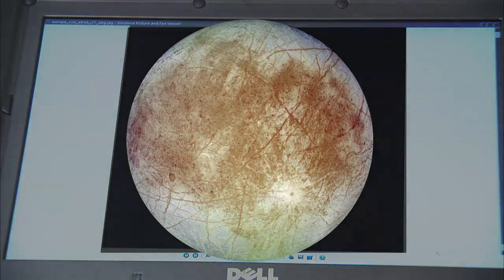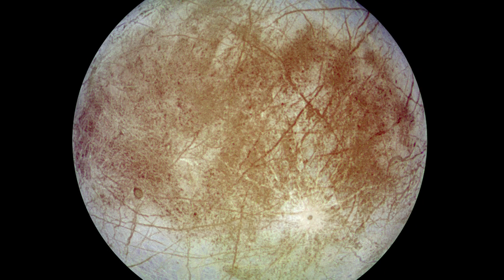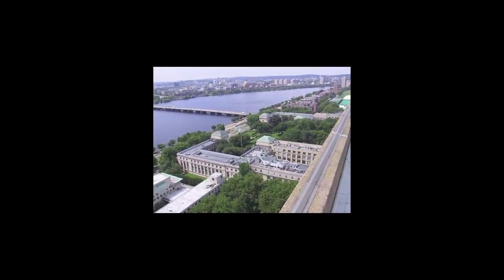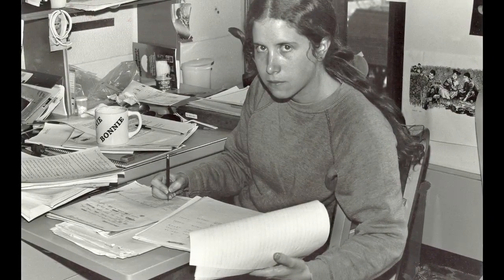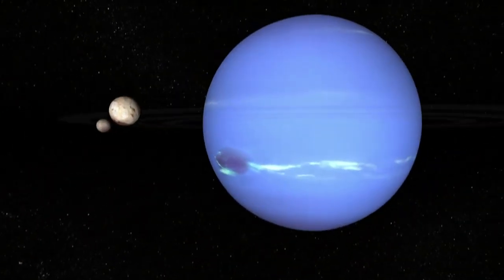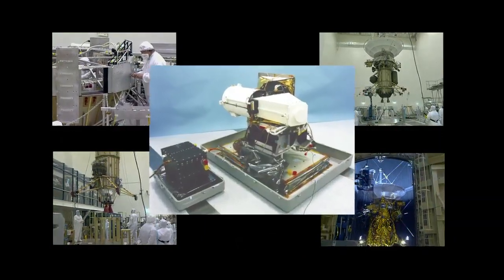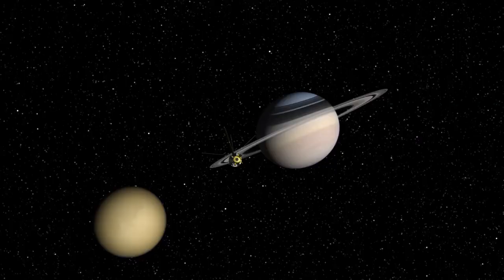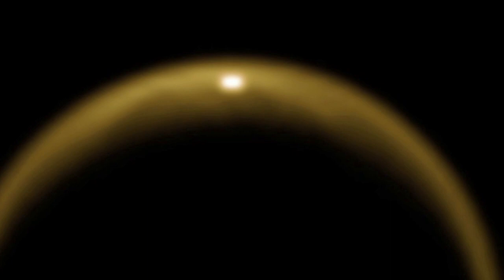Through the Eyes of Scientists -- Meet Bonnie Buratti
Dr. Bonnie Buratti describes her background as well as her role as a senior research scientist.